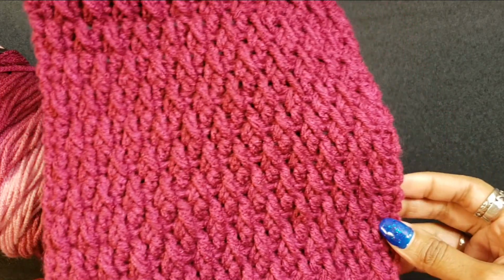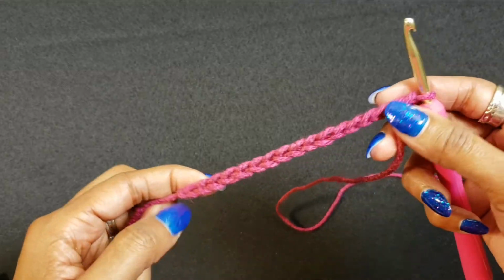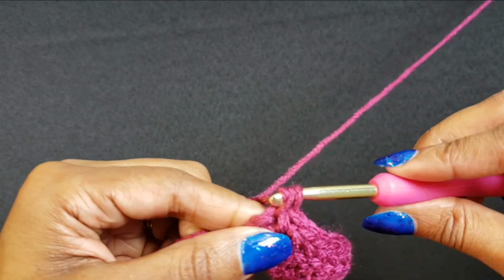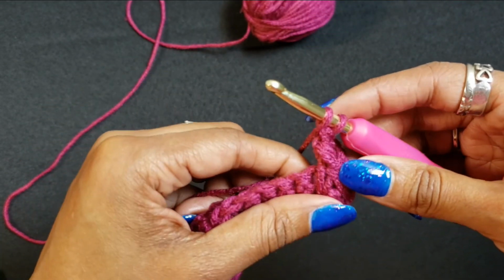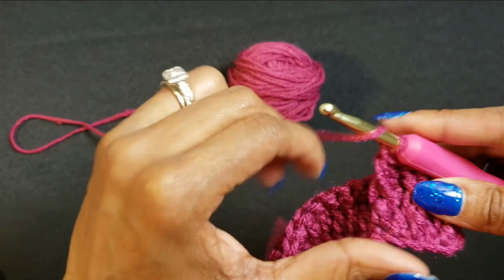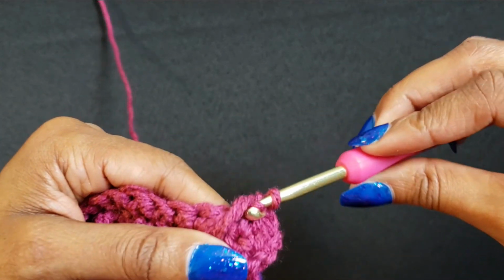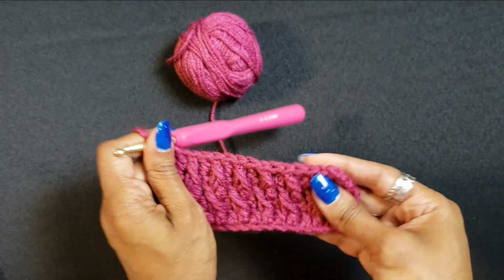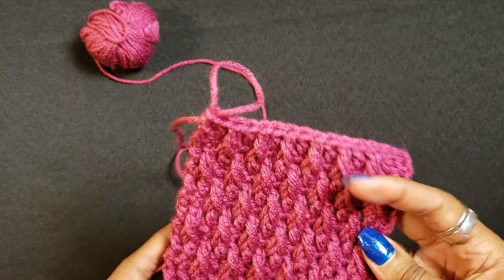Crochet Tutorial: How To Crochet The Alpine Stitch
Learn how to crochet the Alpine stitch, it's a lovely but easy stitch for beginners. This stitch uses single crochet, double crochet, and front post double crochet to create a beautifully textured fabric.

Amazon Store:

Materials
Red Heart Super Saver Ombre Yarn

Crochet Hook Size H-5.00mm

Scissors